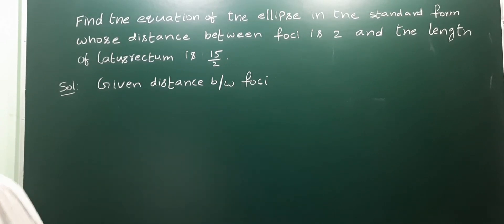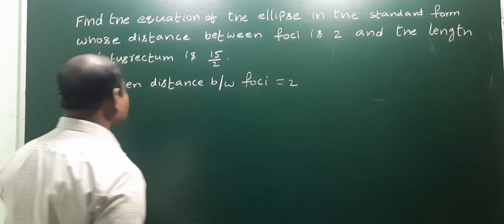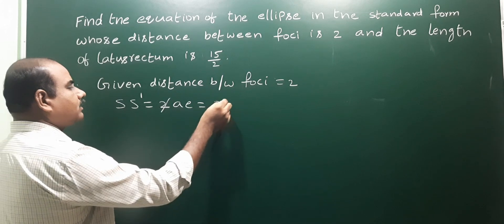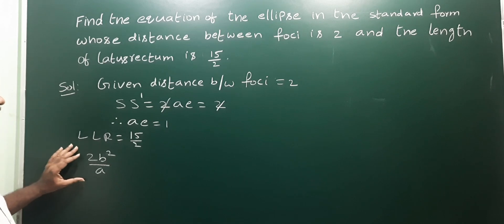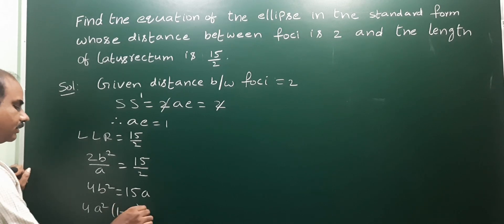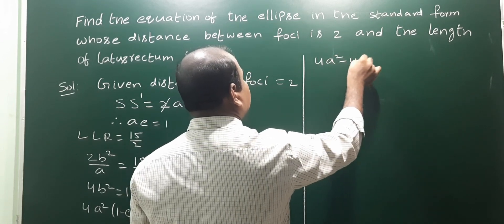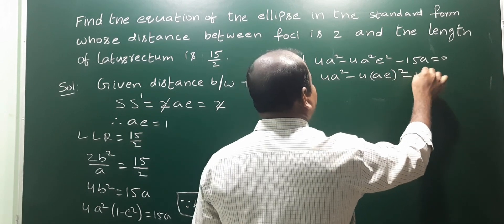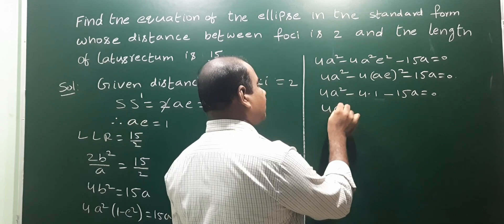Eq'n of ellipse in Standard Form whose distance b/w foci is 2 & LLR is 15/2@EAG